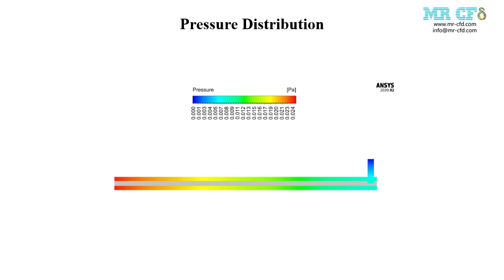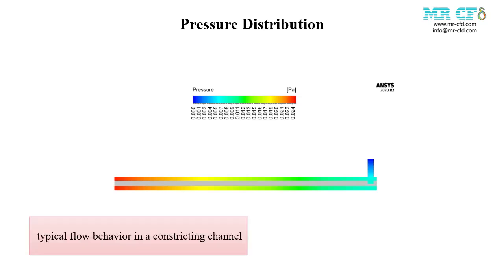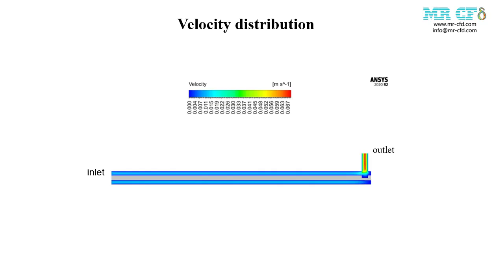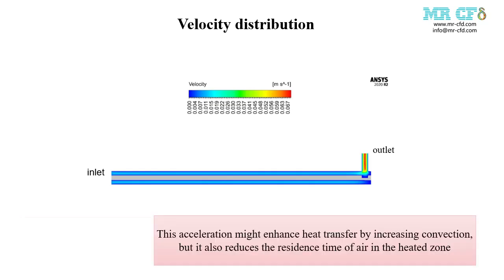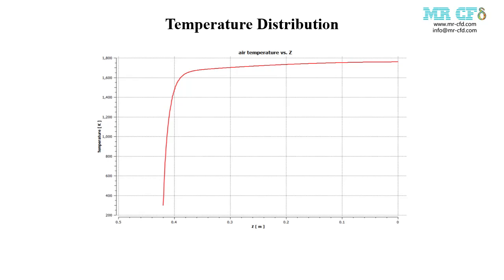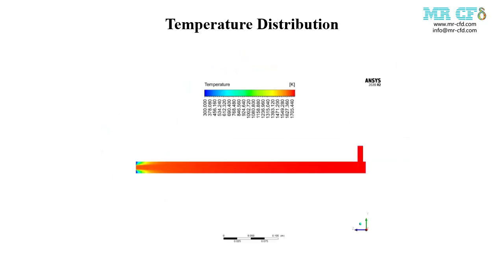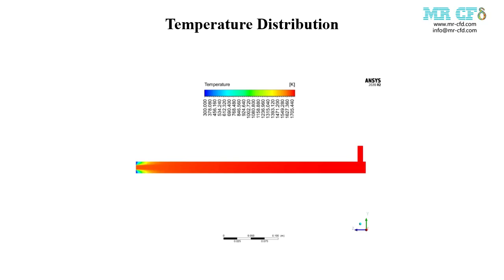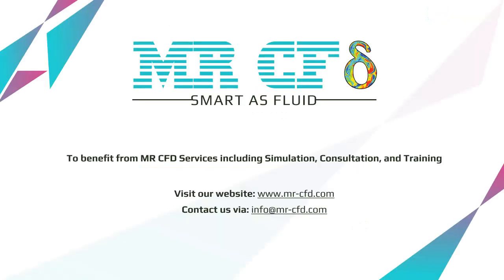Cylindrical Heat Source CFD Simulation by ANSYS Fluent Tutorial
This video presents an analysis and discussion of the results of the product" Cylindrical Heat Source CFD Simulation by ANSYS Fluent Tutorial". The video is available via this link: